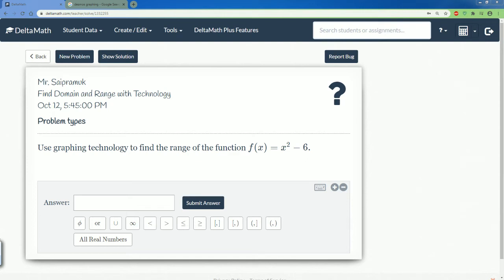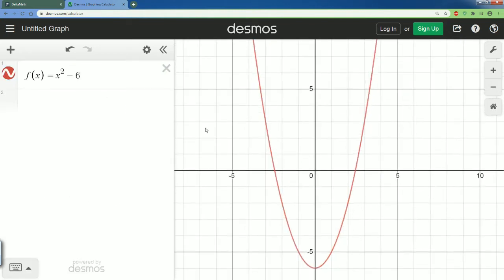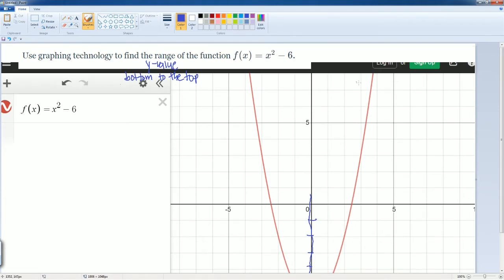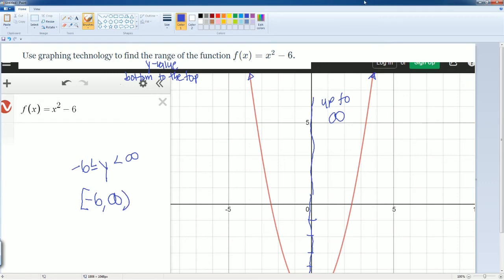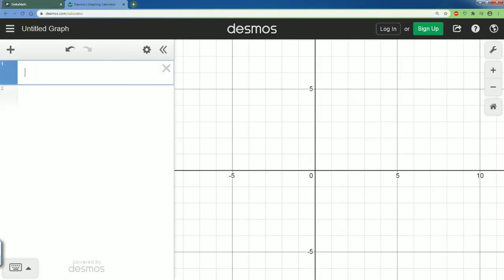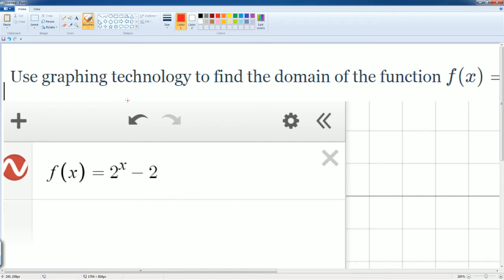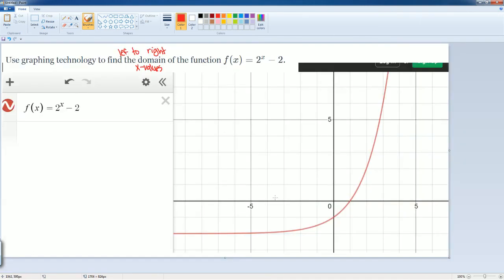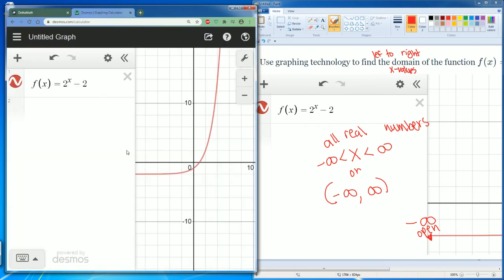DeltaMath: Find Domain and Range with Technology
I show 2 problem solution on Delta math; Find Domain and Range with Technology.
Students will need to go to DESMOS to graph it.
I recommend then drawing it and writing the domain or range in interval notation.